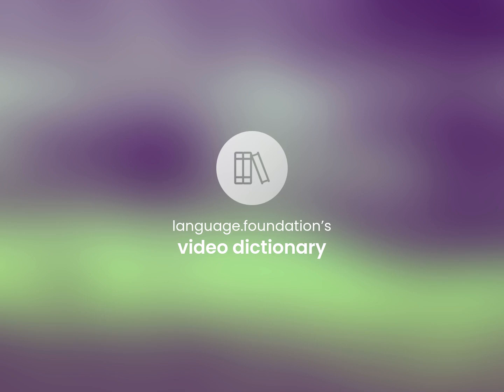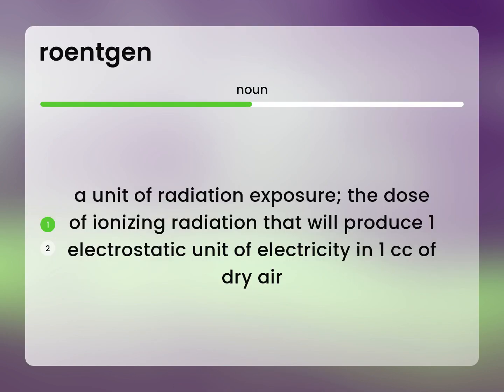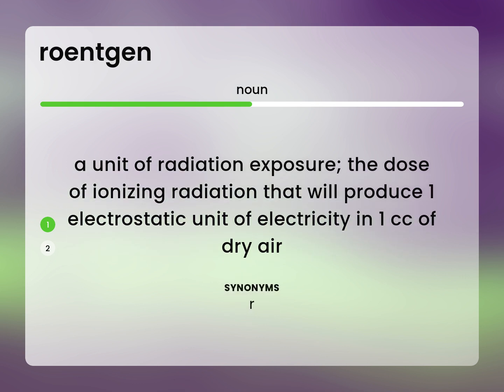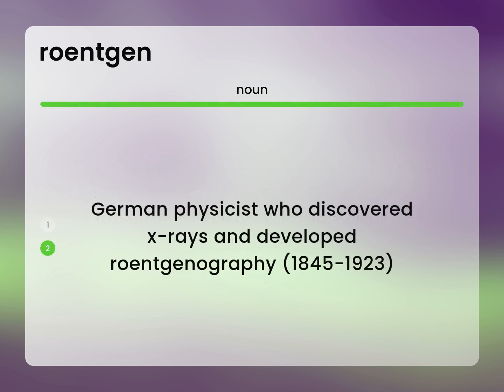Roentgen • what is ROENTGEN meaning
What does ROENTGEN mean?